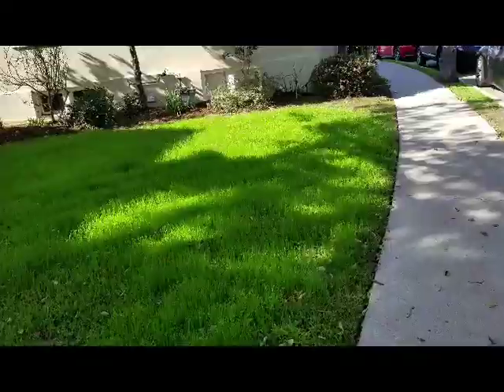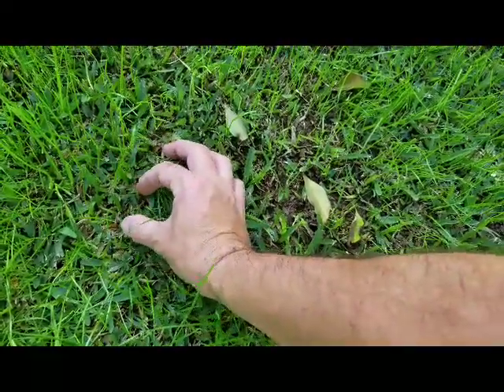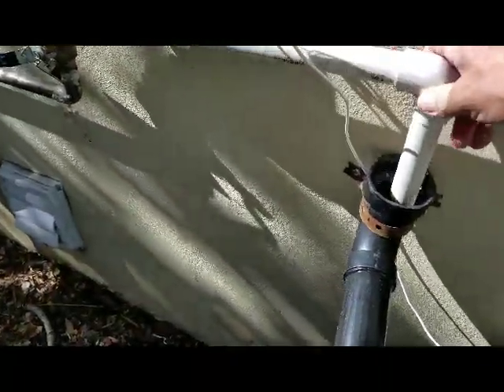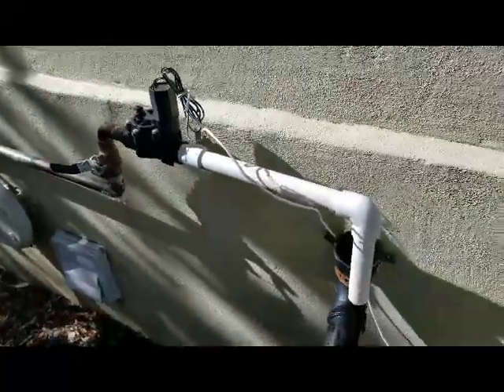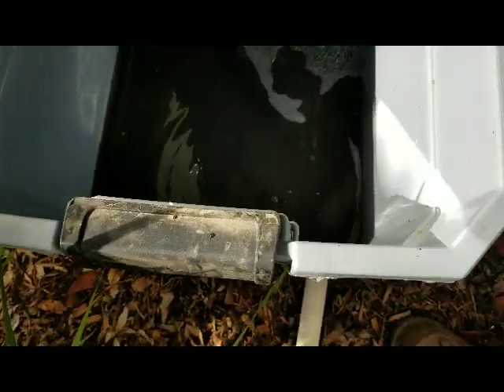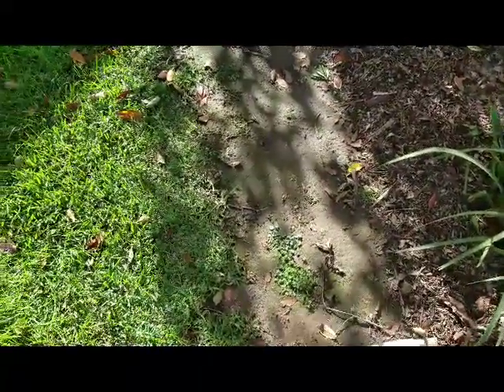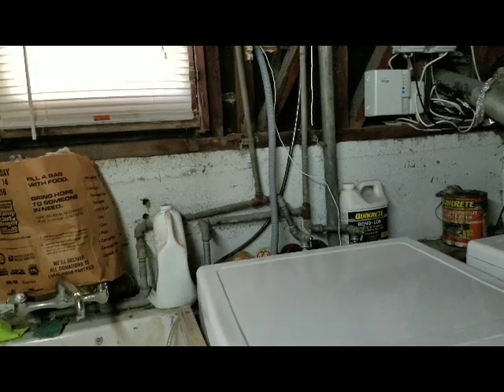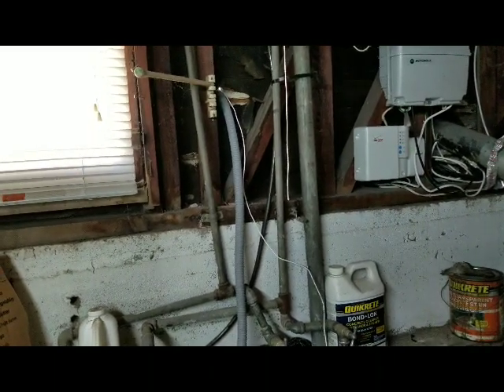Reusing Laundry Water (DIY Greywater) to grow a grass lawn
In this video we show a laundry DIY greywater to lawn (turf) application. Explain the difference between bunch grass types (Rye and Fescue) and runners (St. Augustin and Bermuda). Show a new features “the greywater vacation valve” and “the greywater supplement air gap”. or this channel.